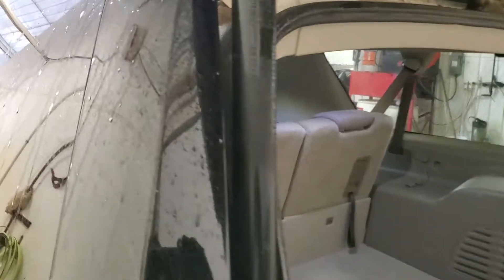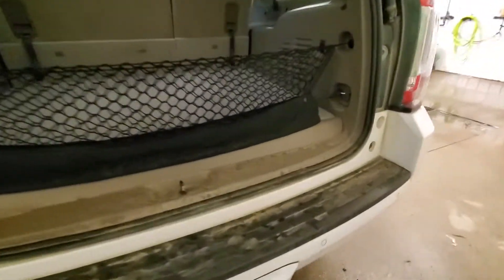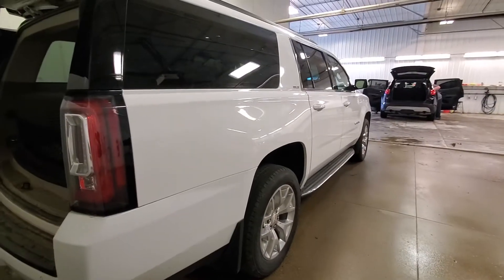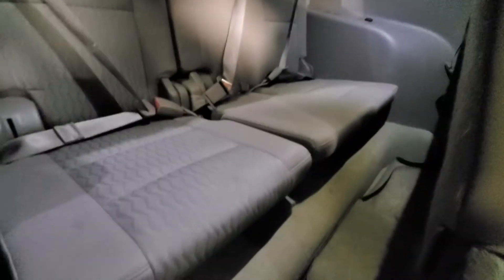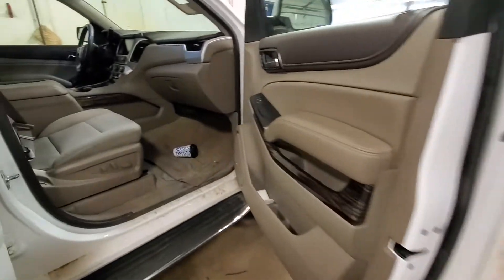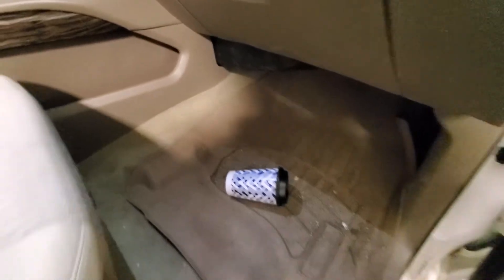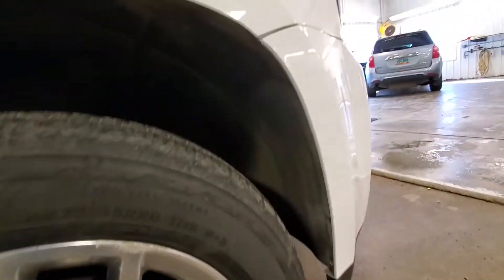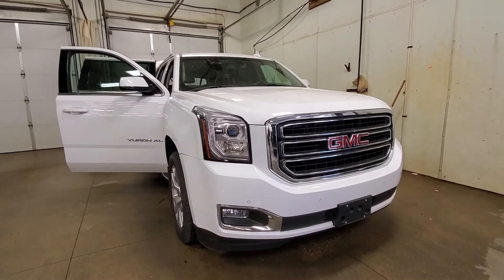EMD exclusive mobile detailing (2)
before  and after of a GMC xl